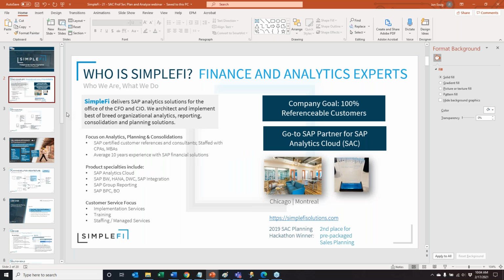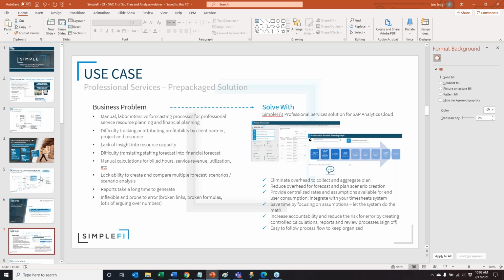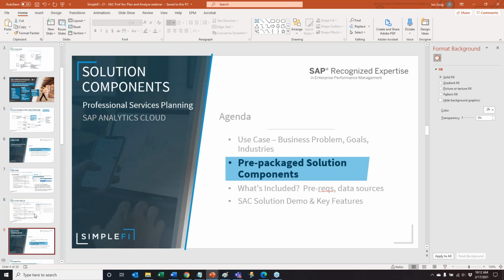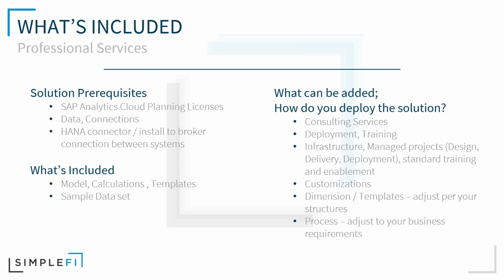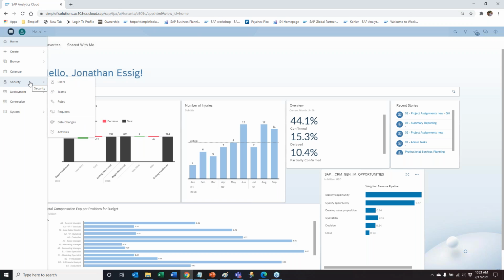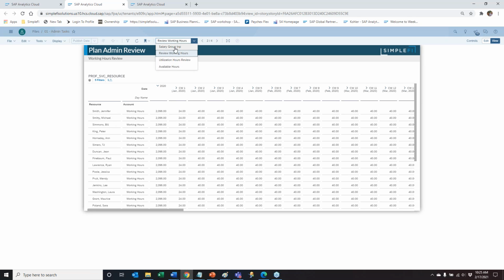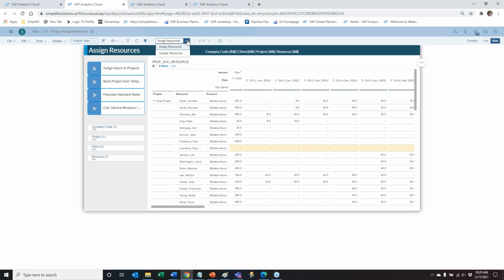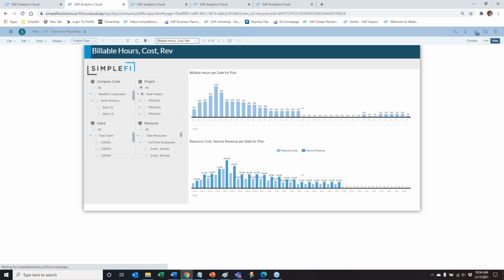Professional Services Webinar - February 17th, 2021